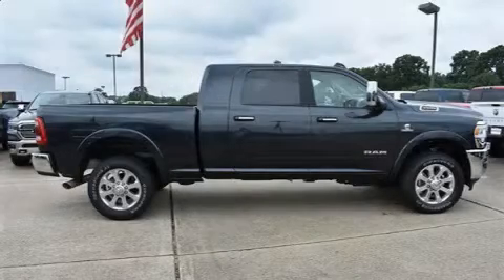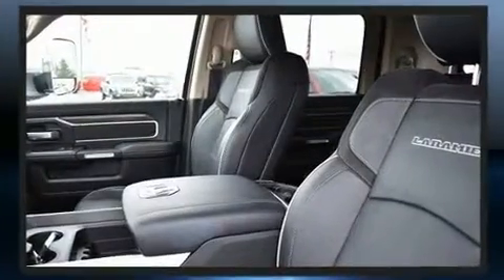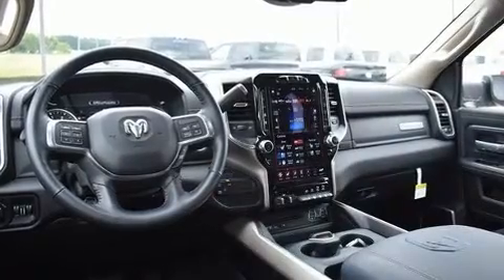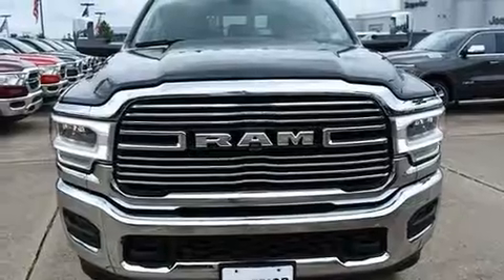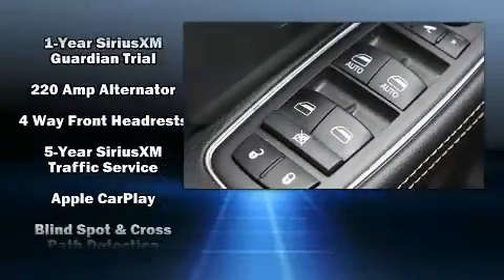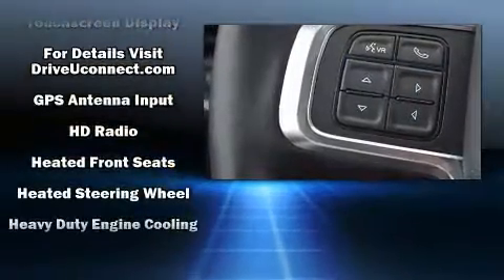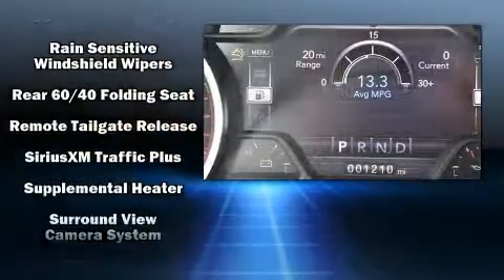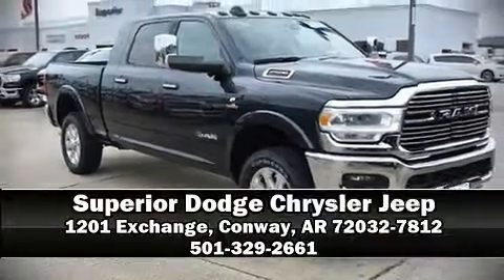2019 Ram 2500 LARAMIE MEGA CAB 4X4 6'4 BOX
Superior Dodge Chrysler Jeep
1201 Exchange

Get excited about the 2019 Ram 2500. Smooth gearshifts are achieved thanks to the refined 6 cylinder engine, and for added security, dynamic Stability Control supplements the drivetrain. Four wheel drive allows you to go places you've only imagined. A turbocharger is also included as an economical means of increasing performance. It's equipped with tons of terrific amenities, but it won't break your budget. Like leather upholstery, voice activated navigation, adjustable headrests in all seating positions, power door mirrors, skid plates, adjustable pedals, a trailer hitch, and seat memory. Passengers are protected by various safety and security features, including: dual front impact airbags with occupant sensing airbag, head curtain airbags, traction control, a panic alarm, an emergency communication system, and 4 wheel disc brakes with ABS. Brake assist technology provides extra pressure when applying the brakes. We pride ourselves in consistently exceeding our customer's expectations. Stop by our dealership or give us a call for more information.